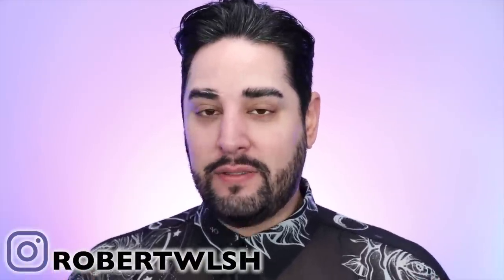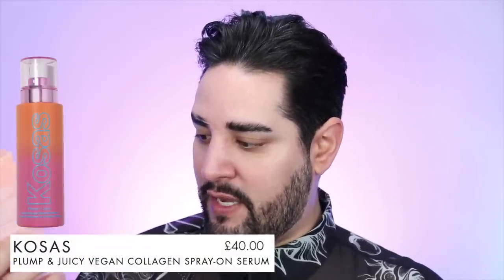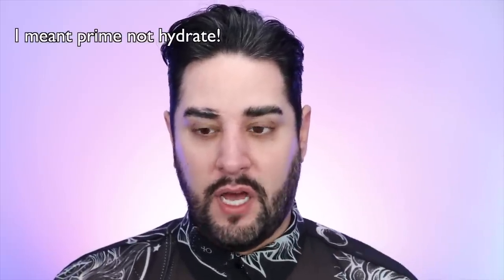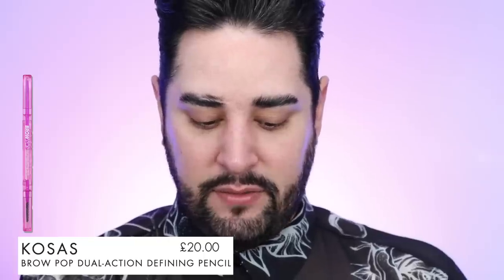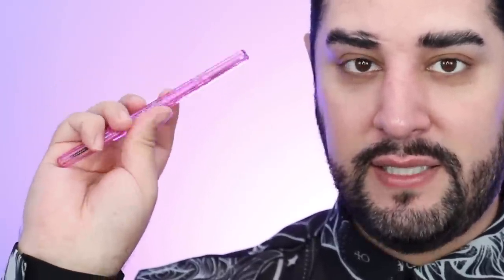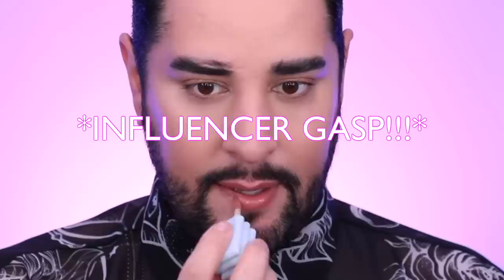BEFORE YOU BUY! - KOSAS worth the hype?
Hello everyone! Today we are trying Kosas for the first time-ish! I think I've tried their brow gel before but the rest is new to me!

All Kosas products in this video were kindly gifted to me from SpaceNK

00:00 Intro
00:55 Kosas Plump + Juicy Vegan Collagen Spray-On Serum Review
01:50 Kosas Plump + Juicy Lip Booster Buttery Treatment Review
03:13 Kosas Brow Pop Dual-Action Defining Pencil Review
05:15 Kosas 10-Second Eye Gel Waterproof Eyeshadow Review
06:38 Kosas Wet Lip Oil Gloss Review